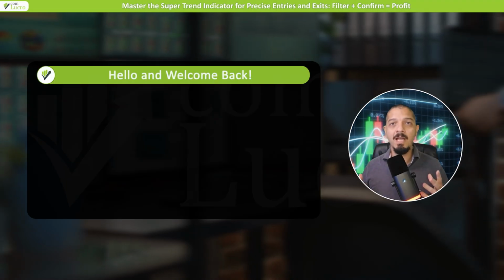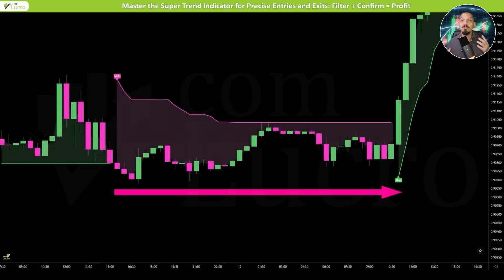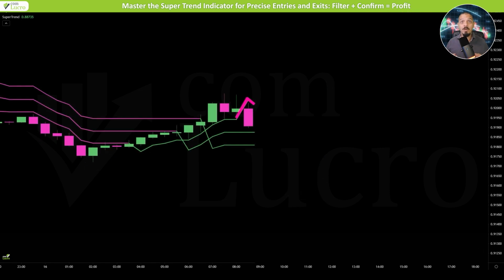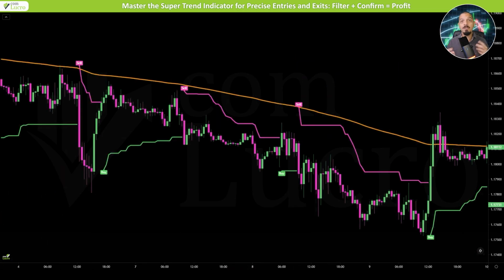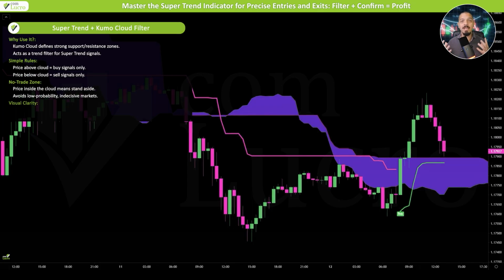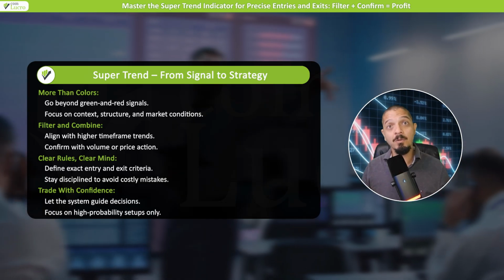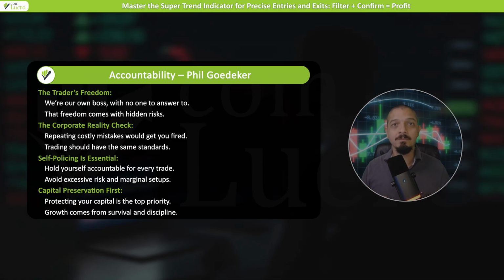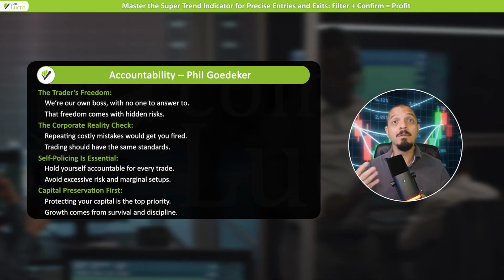Master the Super Trend Indicator for Precise Entries and Exits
Mastering the Super Trend indicator isn’t about blindly following green and red signals — it’s about filtering, confirming, and executing with precision.

In this video, you’ll learn:
How to combine Super Trend with filters like multiple settings, 200 EMA, and Kumo Cloud
When to stay out of the market and avoid choppy range traps
Simple exit strategies to protect profits and limit losses
The mindset and risk management rules that keep your account safe

We’ll cover real chart examples so you can see exactly how to apply these strategies and avoid the common mistakes most traders make with the Super Trend. By the end, you’ll have a structured, reliable approach for trend trading with confidence.

00:00 - Introduction
00:29 - How Super Trend Works
01:01 - Problem With Constant Signals
01:35 - Triple Super Trend Filter Strategy
02:14 - Exit Signal Options
02:46 - Combining With the 200 EMA
03:49 - Combining With the Kumo Cloud
05:15 - Risk Management and Position Sizing
06:06 - Trading Discipline and Accountability
07:41 - Wrap-Up and Channel Info